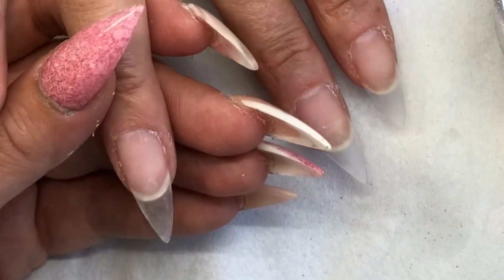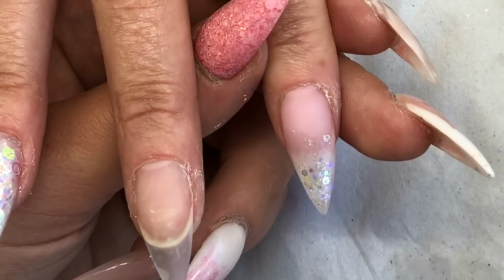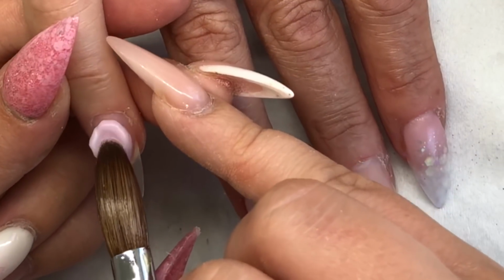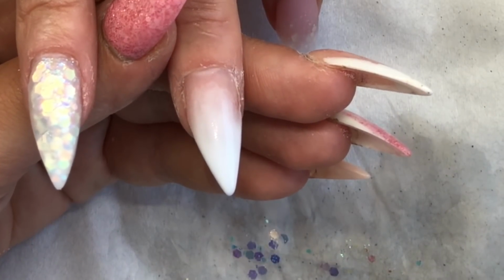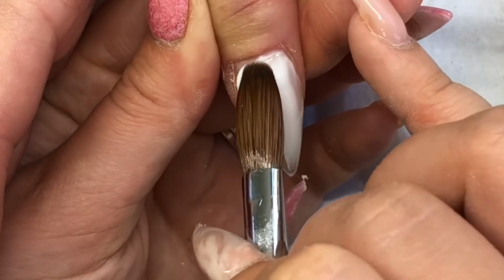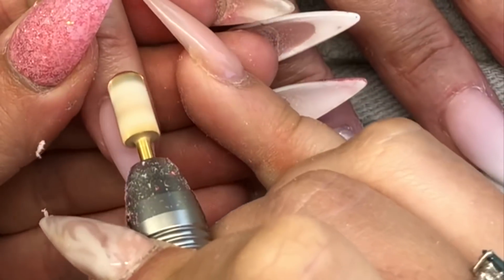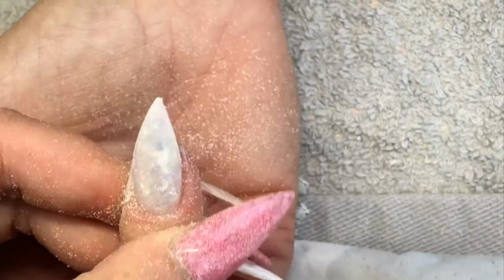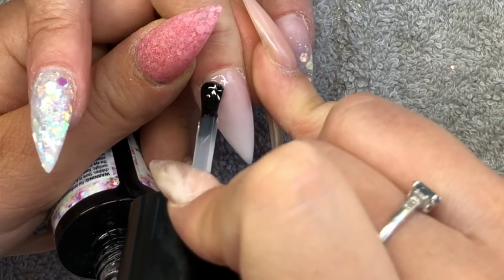Acrylic nails - pink & white design with glitter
Products used -

Crystal tips
Dehydrator
Acid primer
Crystal glass
Coconut milk
Amor

Nail mate size 12 aqua glitter brush
Reflects glitter

Other -

The glitter fairy rainbow gold shine fine cut  -
CURRENTLY UNAVAILABLE

SUNUV Sun4 lamp

SUNUV UV/LED steriliser

xxx